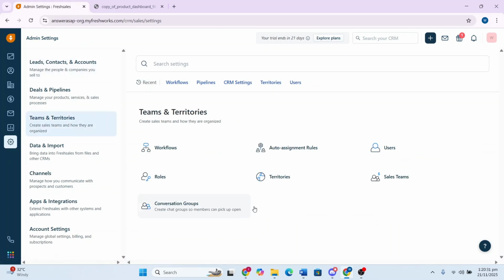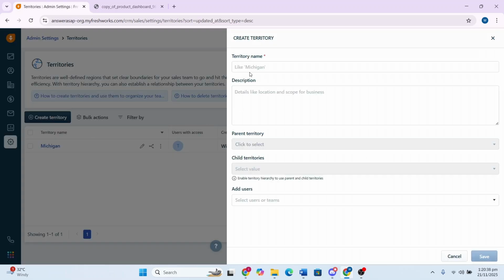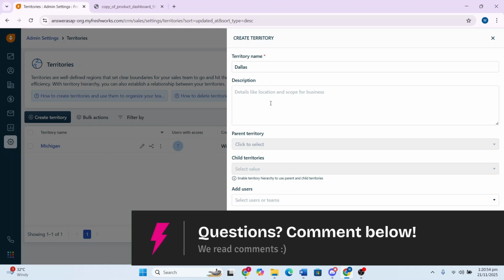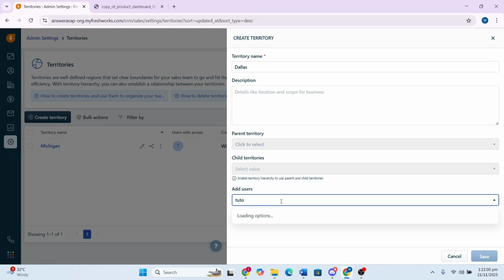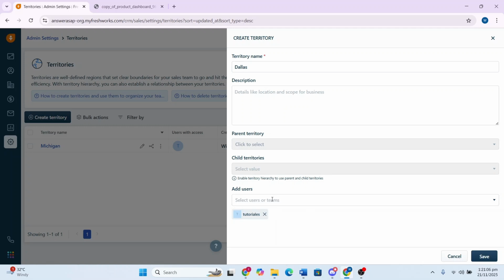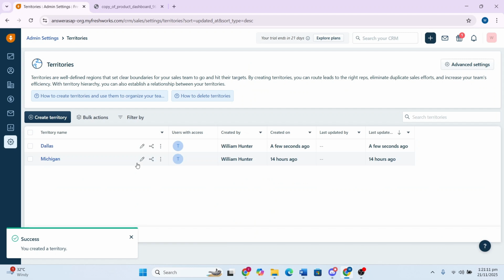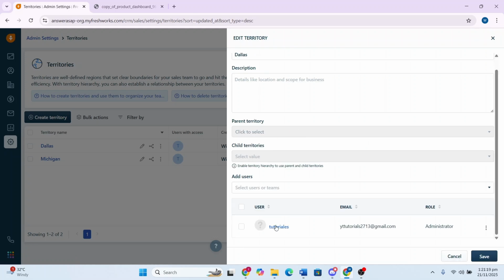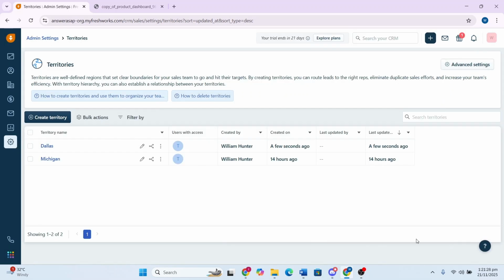How to SET UP TERRITORIES in Freshsales (Step by Step)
This guide explains how to set up territories in Freshsales so you can organise your sales structure, assign ownership, and streamline team responsibilities. Please consider liking the video and letting us know if you have any comments, ideas or questions, we really appreciate any feedback! We have plenty of other tutorials on our channel so come and see if we can help you with anything else :)